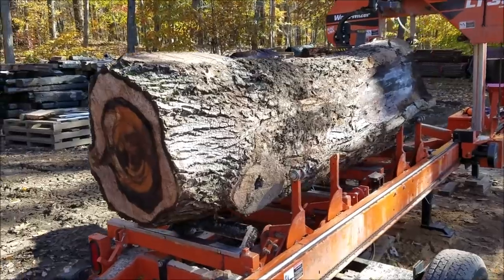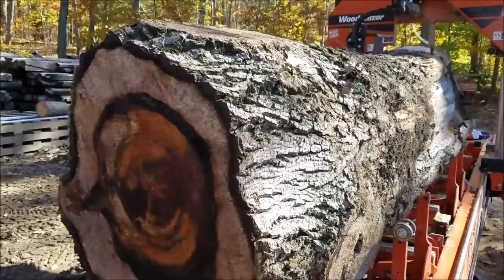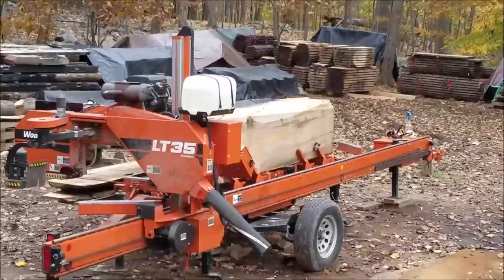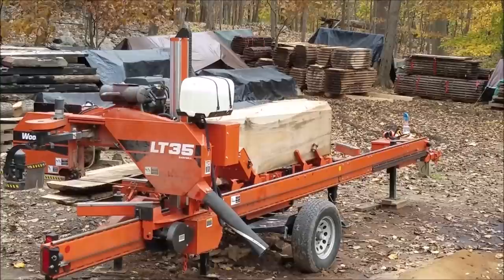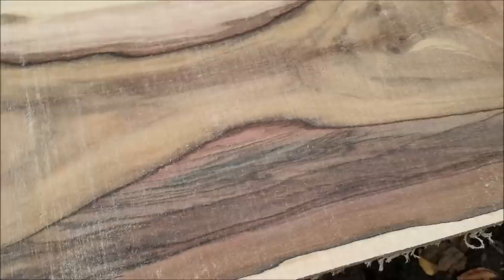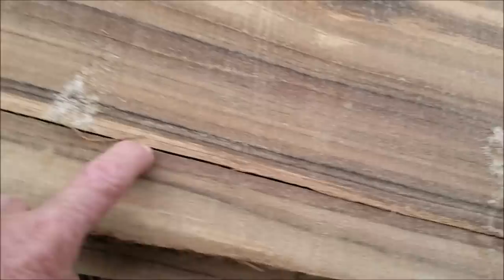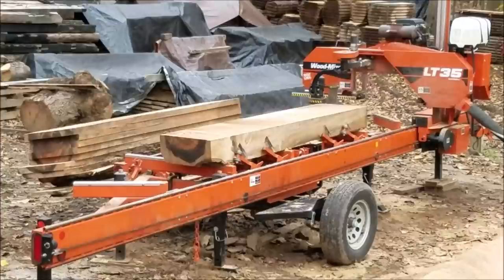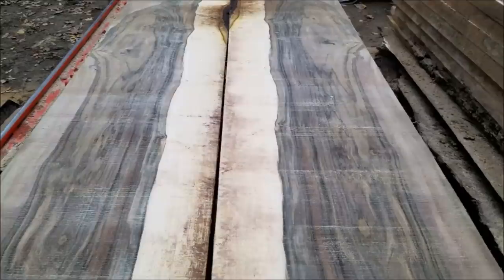Big English Walnut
The last of the English Walnut logs for slabbing. Some issues with this one, but should still make some great pieces.
If you know english walnut, let me know. It seems to be prone to ring shake.